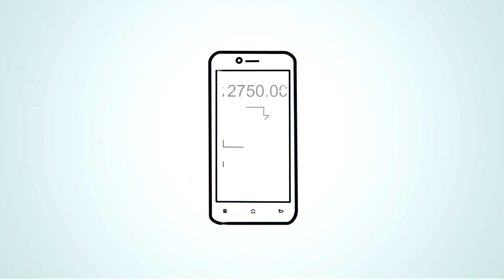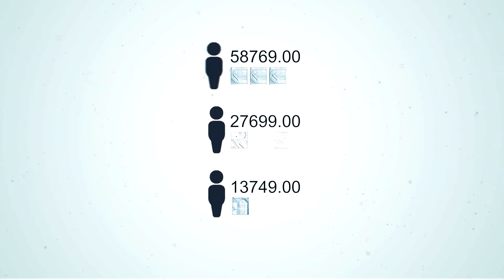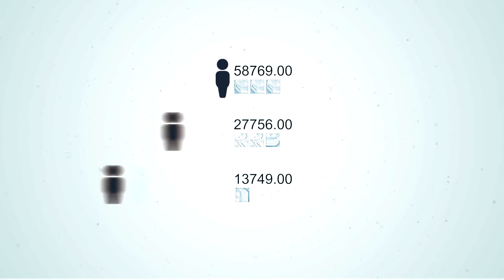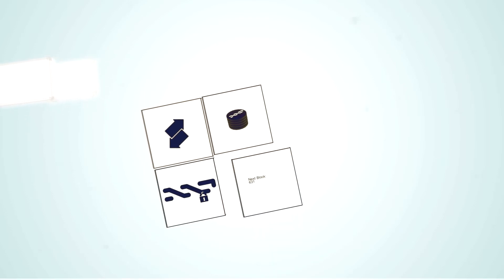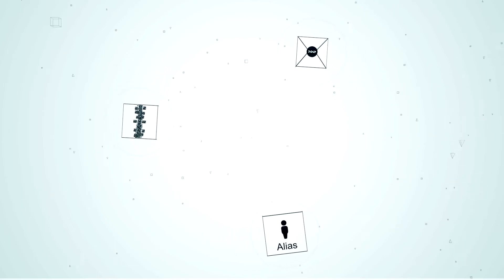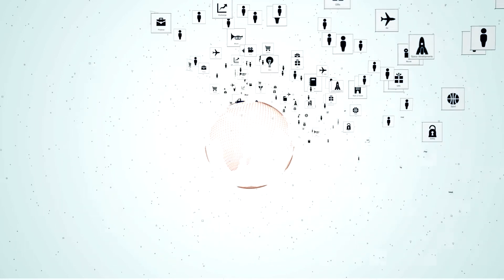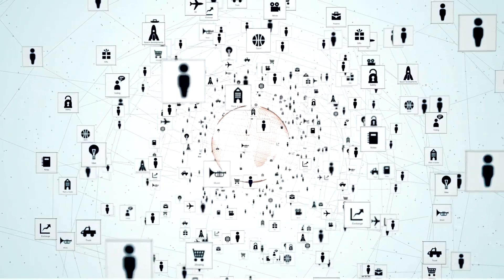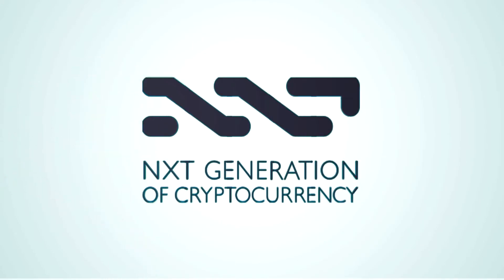Nxt Introduction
This is a short introduction to Nxt.

Nxt is a digital ecosystem with which it is possible to create and trade assets, coins and to share information in a completely safe and decentralised way.

Nxt shares characteristics with cryptocurrencies, but pushes its capabilities much farther. Nxt is being developed by people from all over the world with diverse talents ranging from coding, finance and gaming.

Interested to learn more? and mynxt.org for more information. For information on the current development see the blog

This video has been created by d13id. If you want to donate something to him, you can do this on Nxt account: 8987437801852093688.